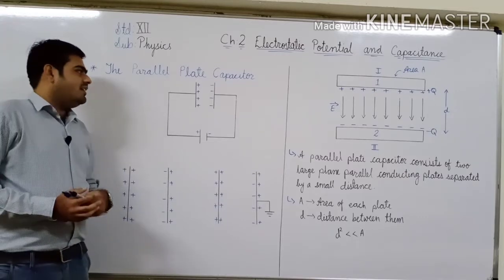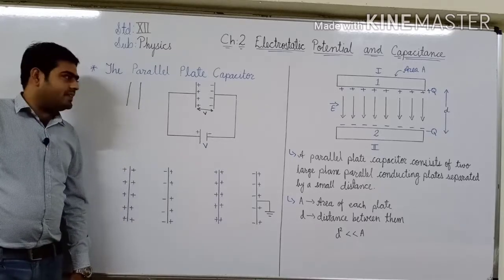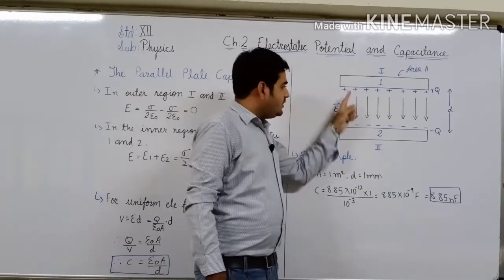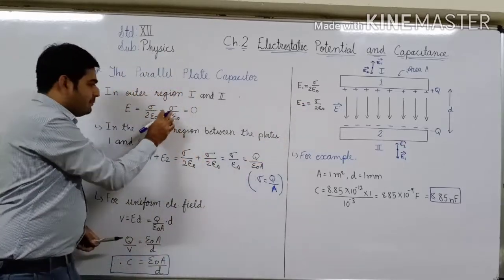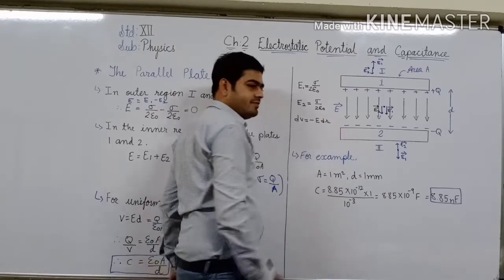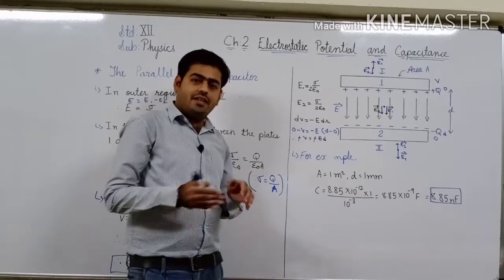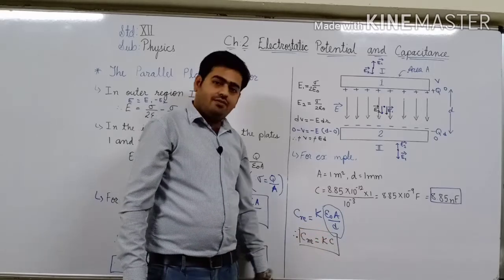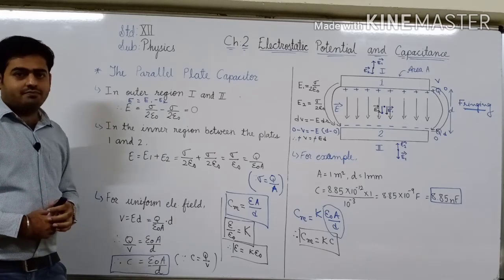12.Parallel Plate Capacitor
Topic:Parallel Plate Capacitor
Std-12
Ch-2